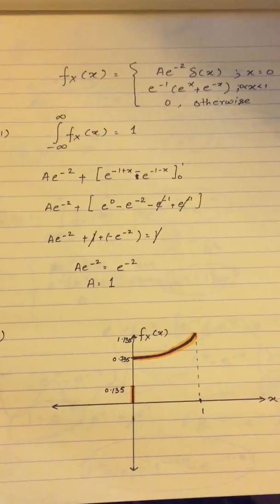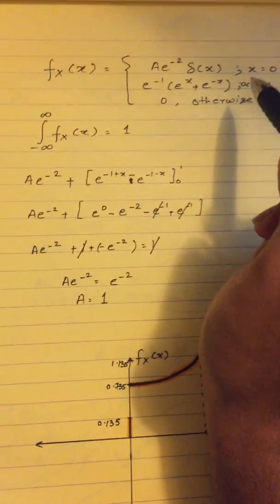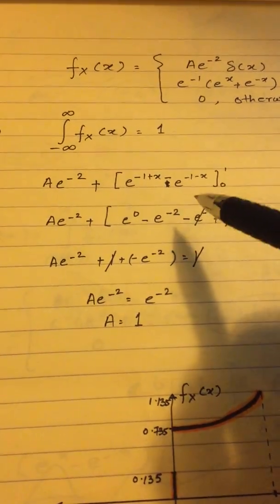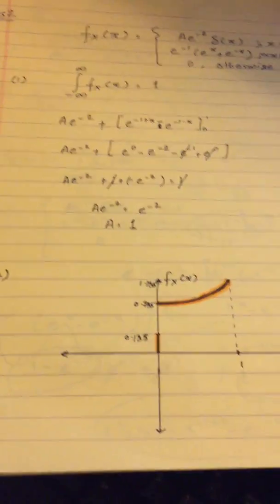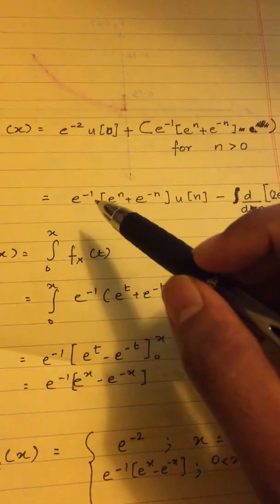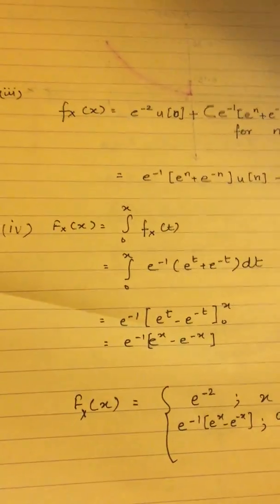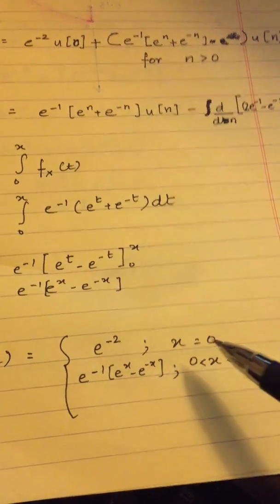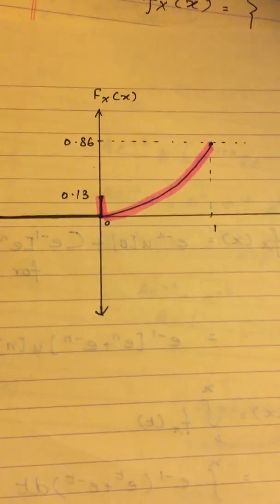QUES 2 HW 2